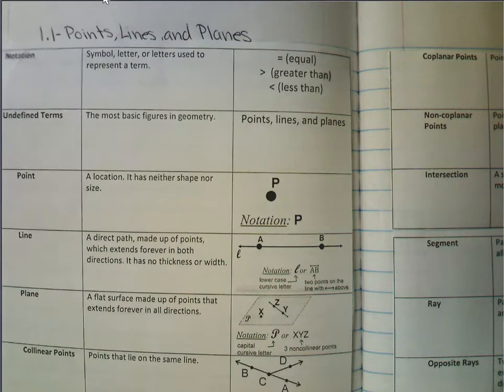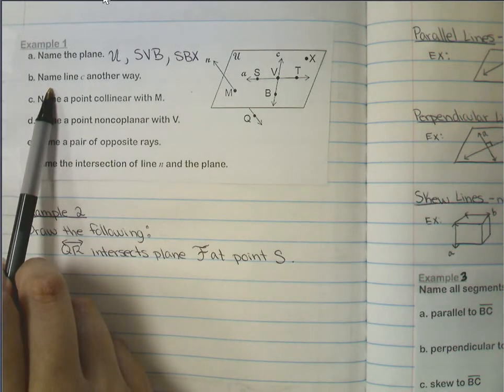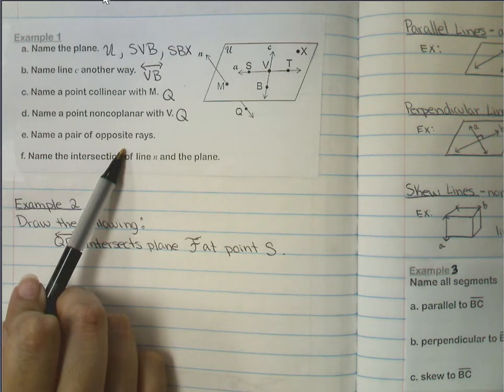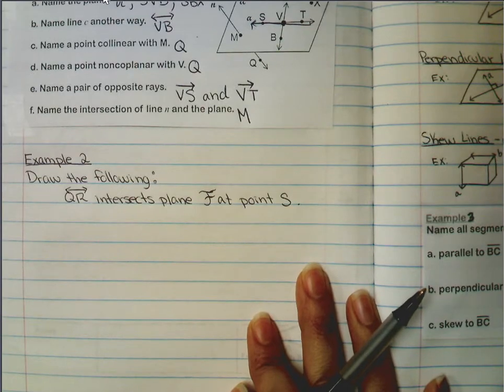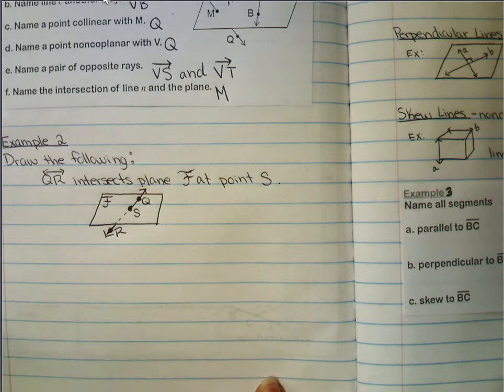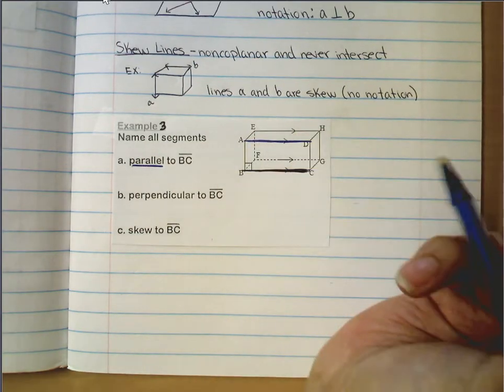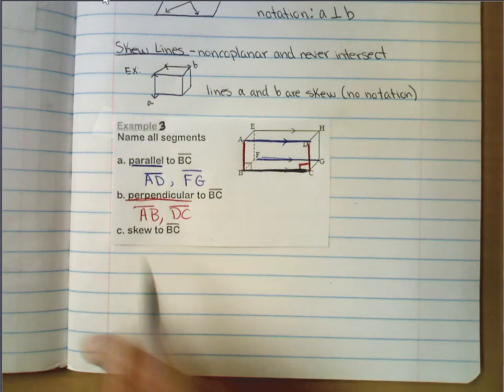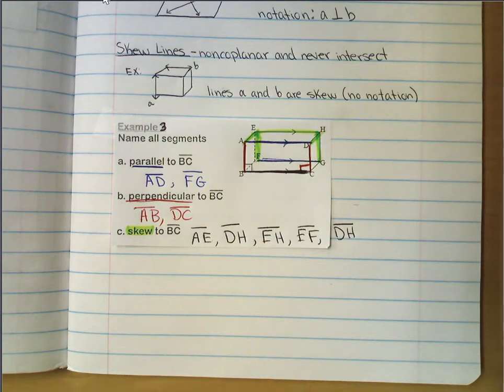1.1 Points, Lines, and Planes